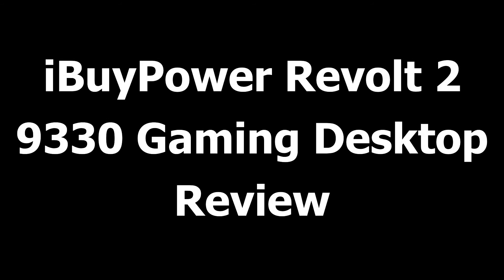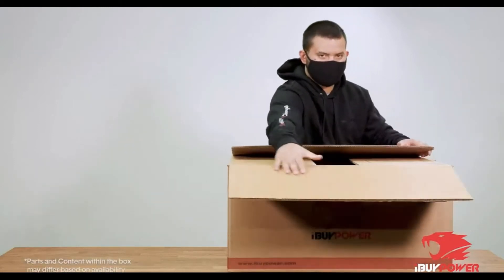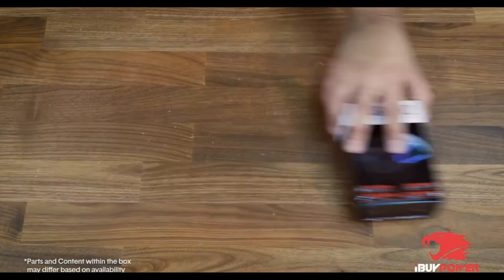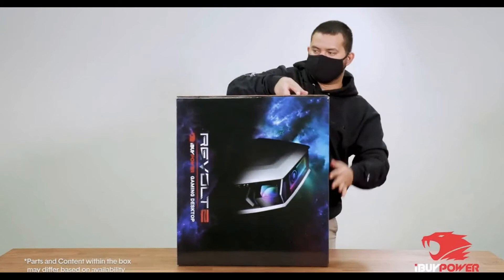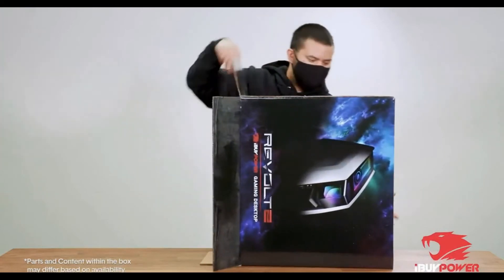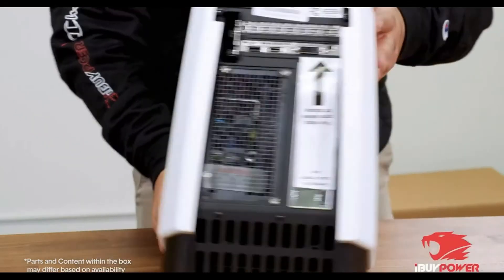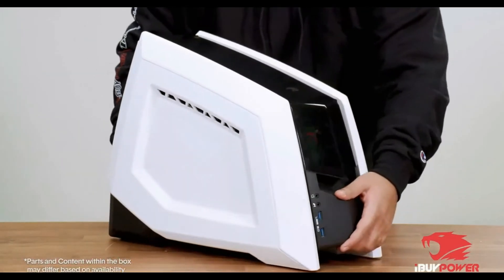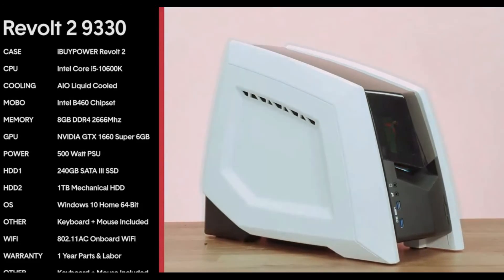iBUYPOWER Revolt 2 9330 Review | Revolt 2 9330 Gaming Desktop 2021 | Top Product Center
With a unique chassis, Revolt 2 9330 features a Compact Form Factor and a unique design aesthetic compared to many traditional PCs. The Revolt 2 is designed with an easy access SSD front panel input to easily upgrade your storage for future use.